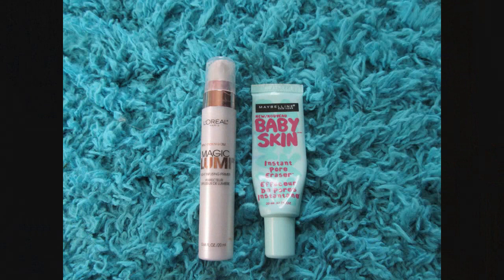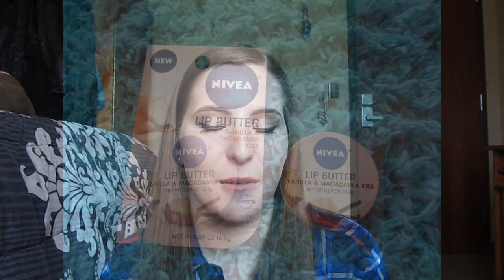Makeup Collection & Inventory Update (January 2016)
Hi everyone! Since it's the start of a new year, I thought I would update you all on my makeup inventory numbers and the products I currently own. Some numbers went up and some went down, but that's just how makeup inventories go! Let me know if you recently did a makeup inventory video. I would love to watch it!

Makeup Inventory (as of January 20, 2015)
Foundations: 2 (Goal: 1-2)
Concealers: 2 (Goal: 2)
Powders: 2 (Goal: 1-2)
Blushes: 4 (Goal: 3)
Cream Highlighters: 4 (Goal: 2)
Powder Highlighters: 1 (Goal: 1-2)
Face Primers: 2 (Goal: 1)
Setting Sprays: 1 (Goal: 1-2)
Pencil Eyeliners: 2 (Goal: 3 different colors)
Liquid Liners: 1 (Goal: 1-2 different colors)
Mascaras: 6 (Goal: 3)
Eye Primers: 1 (Goal: 1)
Cream Shadows: 2 (Goal: 3)
Eyeshadow Total: 144 (Goal: 100 or less)
Eyeshadow Palettes: 8 (Goal: 2-3)
Single Eyeshadows: 6 (Goal: 3)
Brow Products: 1 (Goal: 1)
Lipsticks: 7 (Goal: 5)
Lip Glosses: 2 (Goal: 2)
Stick Lip Balms: 2 (Goal: 1)
Pot Lip Balms: 2 (Goal: 1)
Tinted Lip Balms: 0 (Goal: 1)

My last video! (Project Pan Roulette: Finish 5 By Finals Week Intro)

Code: youtube25

♥ Courtney